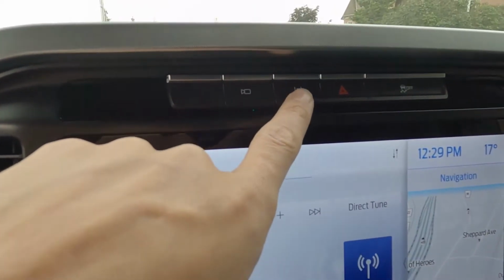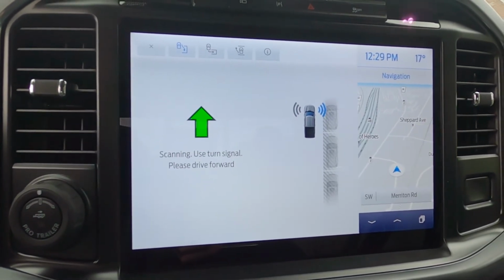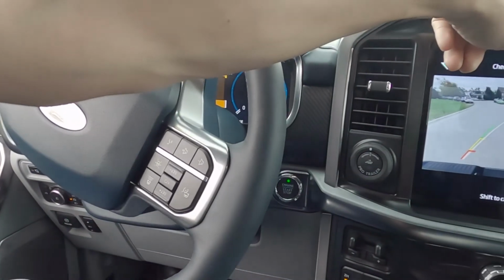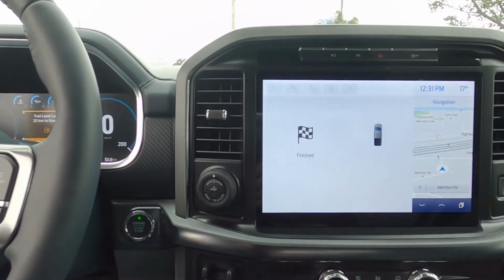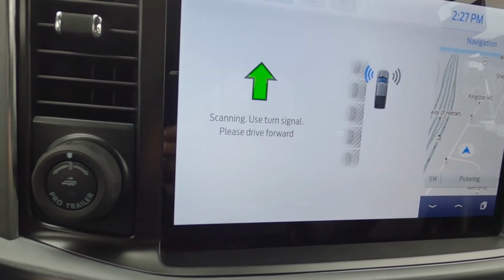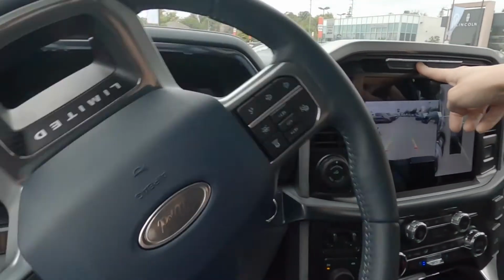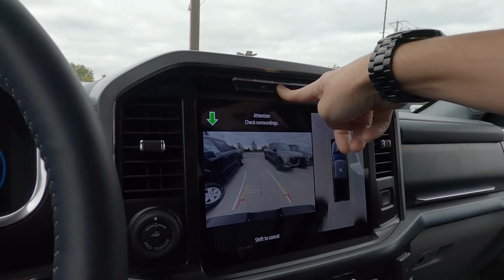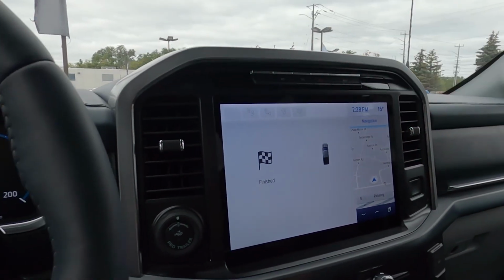Park Assist in the Ford F150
Trying to figure out how to use park assist in the Ford F150? This video will show you how to use parallel park in/out and perpendicular park!

Thanks to Formula Ford for letting me use the F150 for this video. If you're in the market for an F150 you can connect with them

In this video, the vehicle used had the following specs:
2021 F150 Limited
  - 900a
  - 3.5L EcoBoost
  - 4x4
  - 3.31 axle ratio

MSRP of vehicle:
$94,120 Canada
$78,225 USA